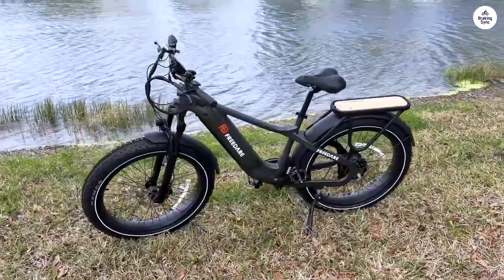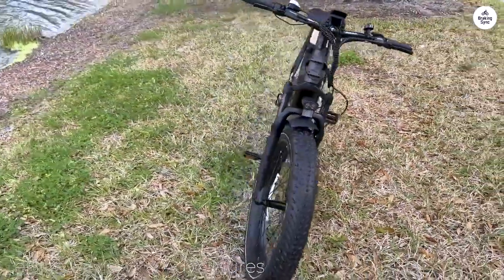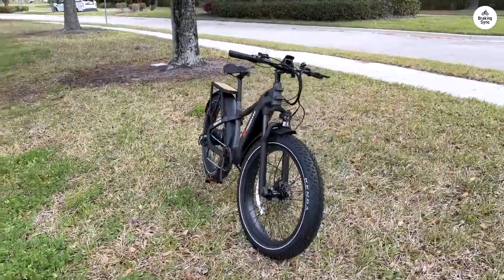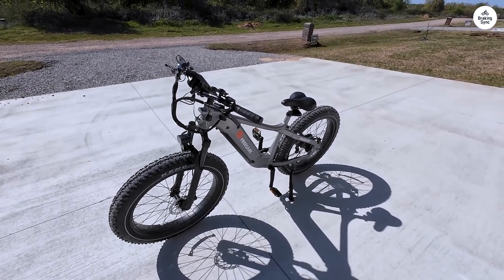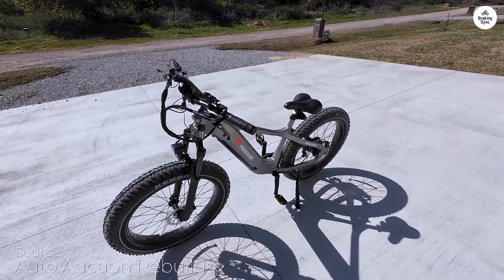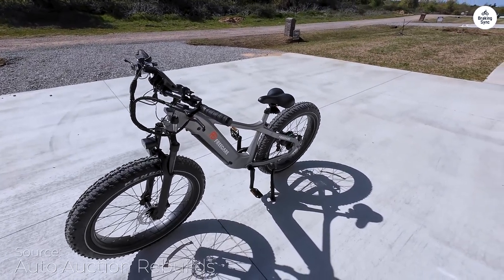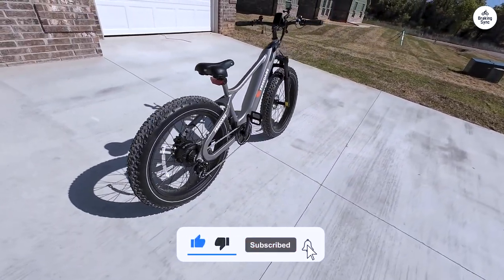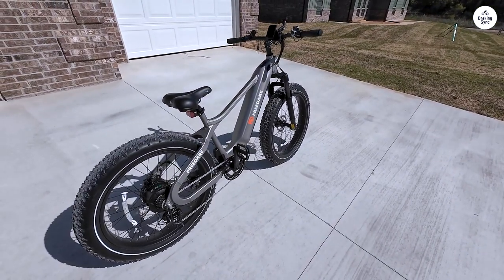First Ride Review: Freedare Saiga Ebike Exceeds All Expectations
Freedare Saiga

Our first experience with the Freedare Ebike left us thoroughly impressed. Despite initial hesitations, the installation was straightforward, and the bike's power, style, and comfort quickly won us over. While we love many features, the app-dependent mode adjustment could use improvement. Overall, the Freedare Ebike is a head-turner that brings joy to every ride.

00:00 Initial Hesitation Turned to Delight
00:18 Attracting Attention and Loving the Features
00:42 Safety Concerns and Overall Recommendation